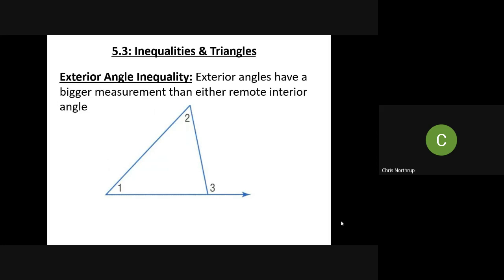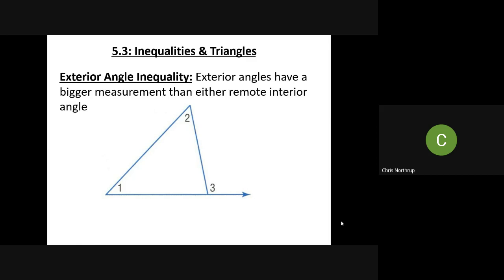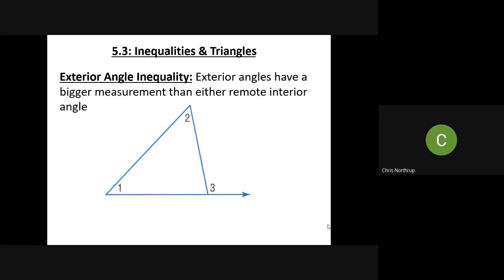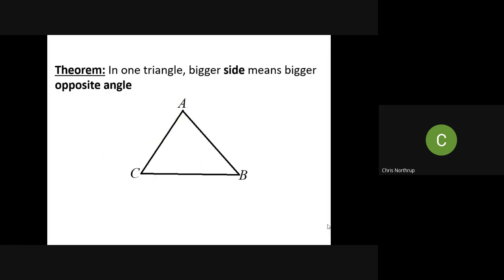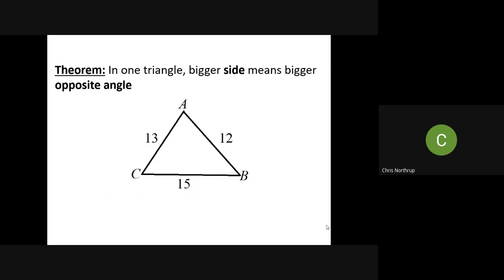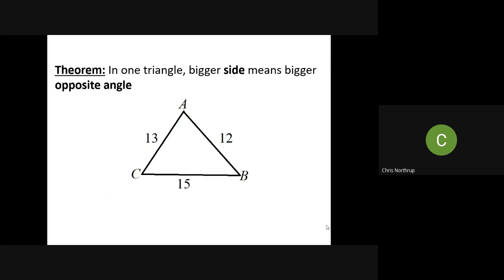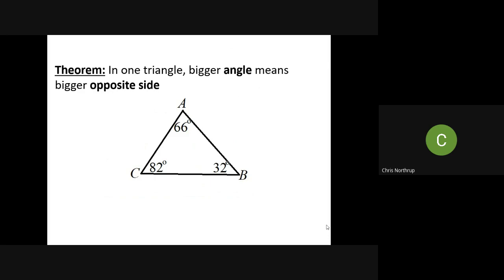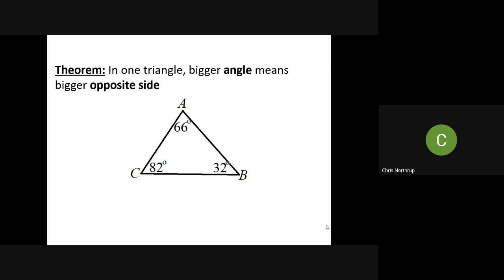H Geometry 5.3: Inequalities in One Triangle